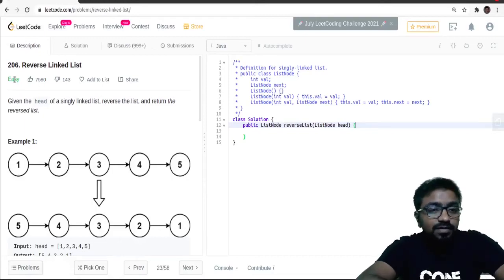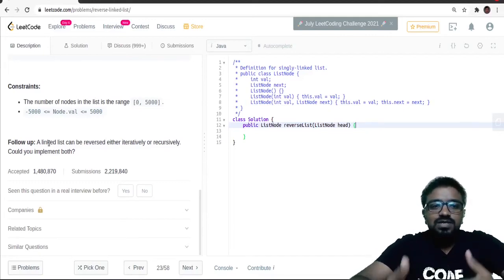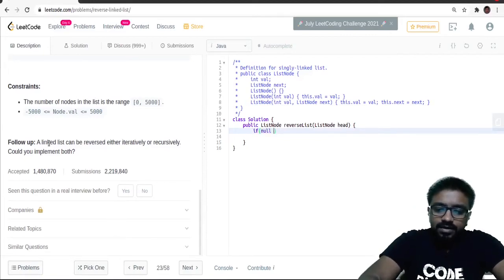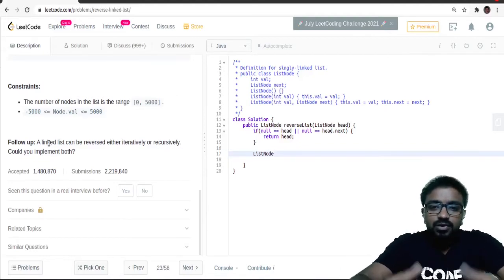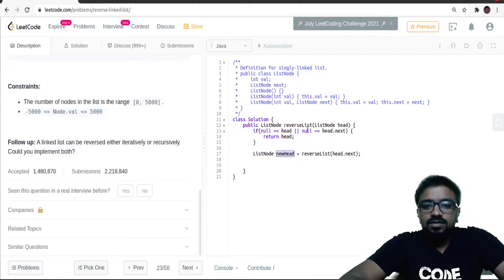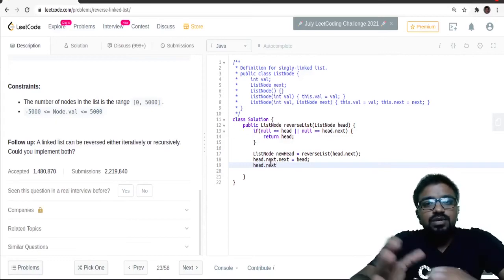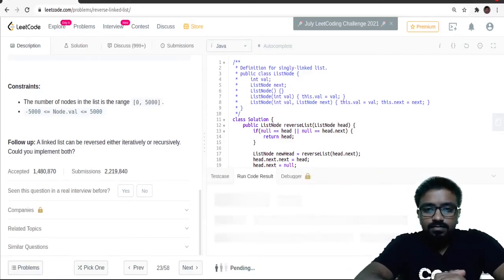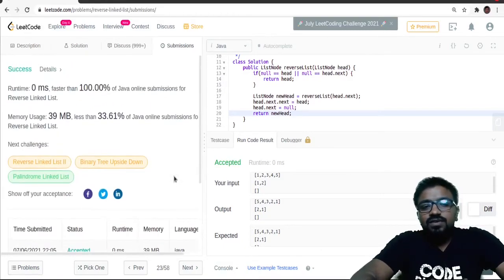Reverse a linked list | Java | Nitin Pamnani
I have demonstrated and explained how to reverse a linked list using recursion. The iterative solution is fairly simple. Purpose of doing it with Recursion is to make Dynamic programming later on easy.

The entire list is traversed first using recursion. After it starts unfolding, we start changing the links of the list nodes. Time complexity is O(n) where n is the number of nodes in the linked list. Space complexity is O(n) again because of Recursion Stack.

The logic is same. When you are changing the links in list nodes, you need to make sure that the nodes involved are present and there is a way to move ahead to change the links further.

The above also hints out a way to how to solve the problem iteratively.